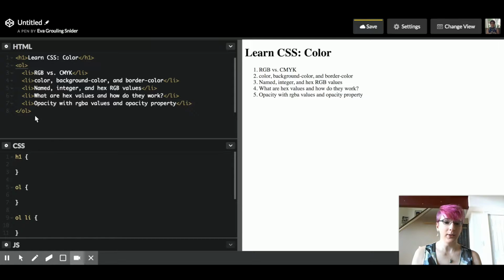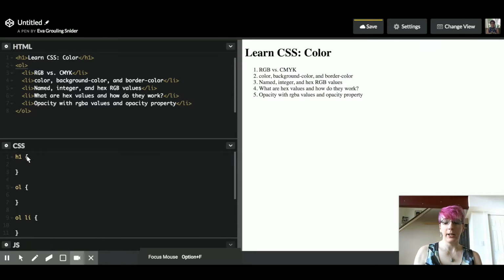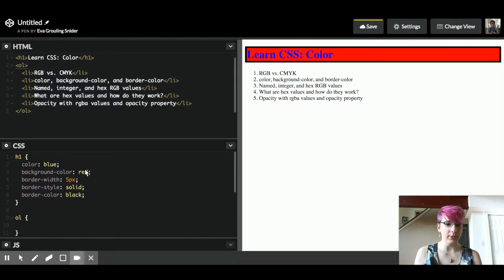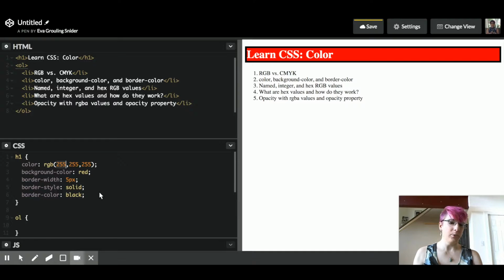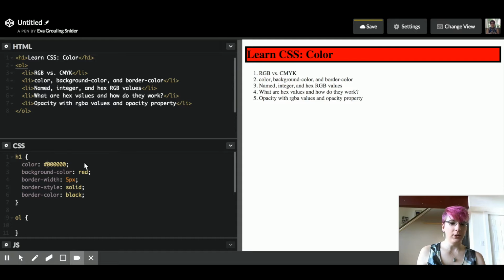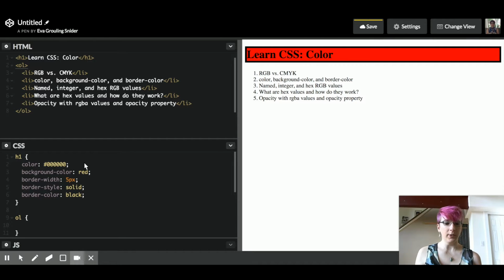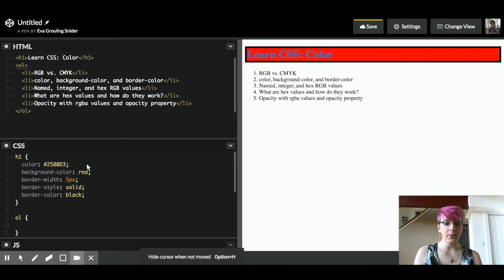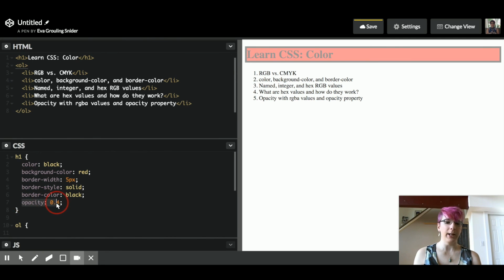Learn CSS: Color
The seventh in a series of videos intended to help viewers learn the basics of CSS3. This video covers applying color to text, backgrounds, and borders.